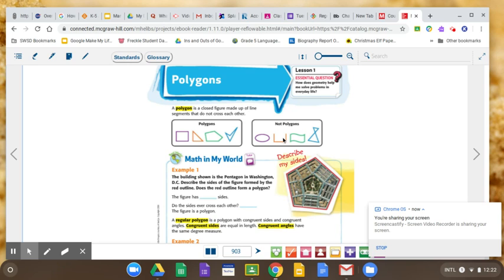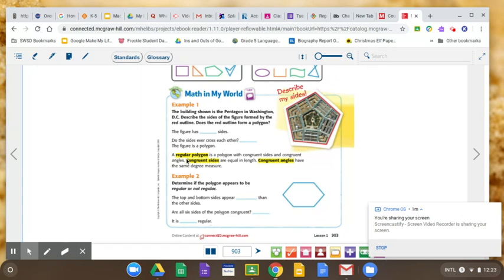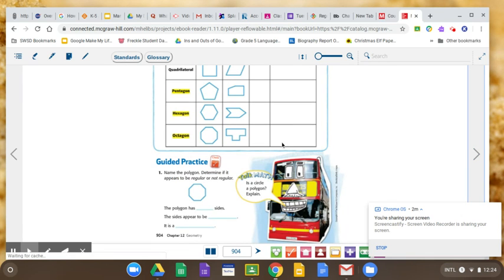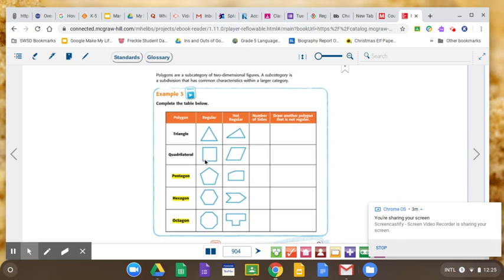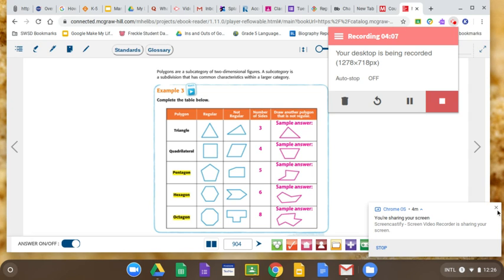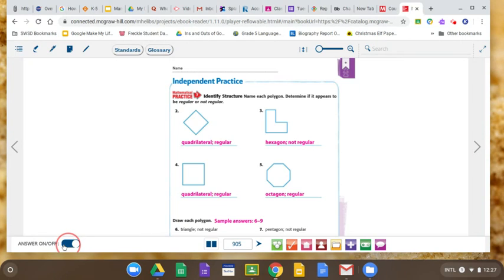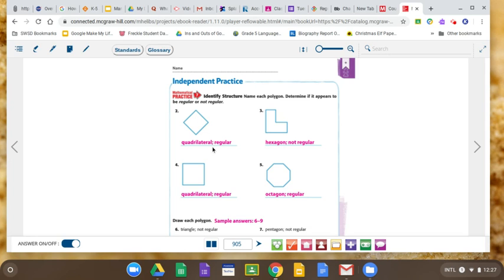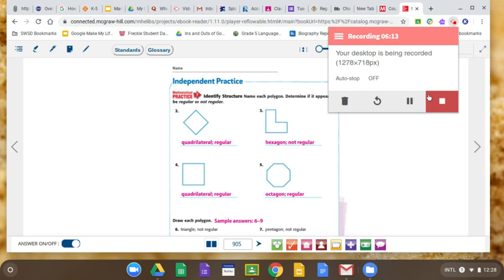Polygons: Apr 13, 2020 12:30 PM